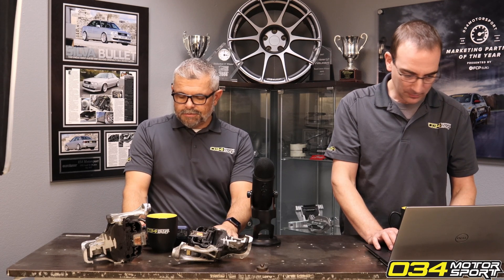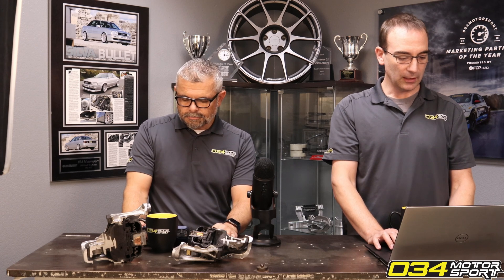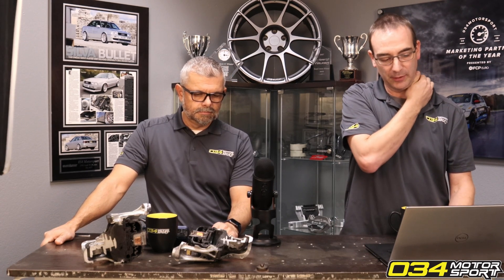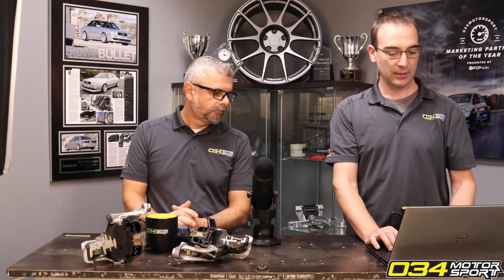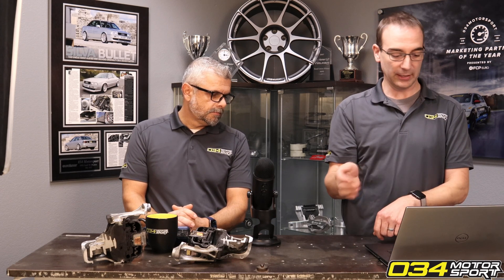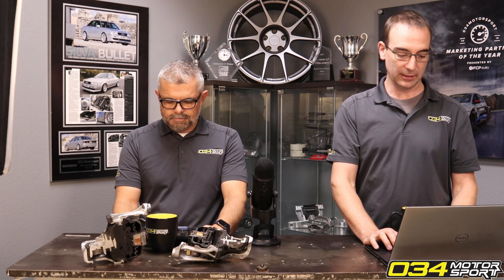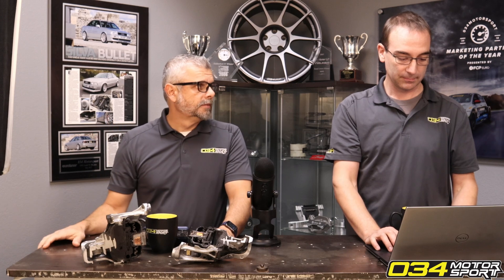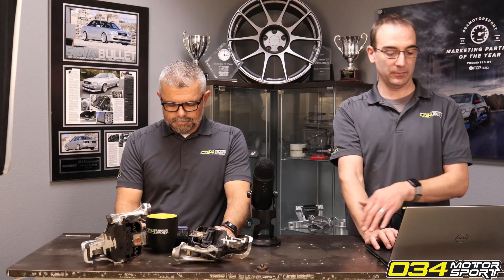Audi P25B400 Wastegate Code Explained | 034 Tech Talk